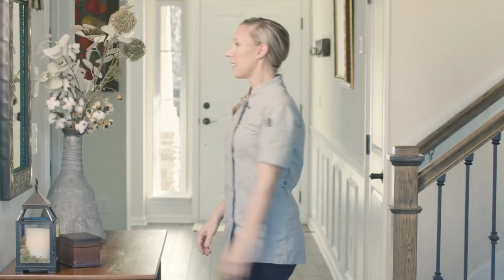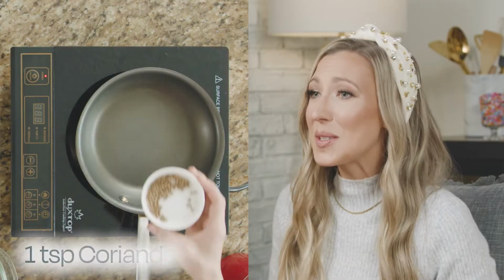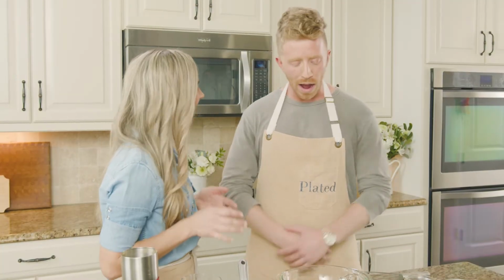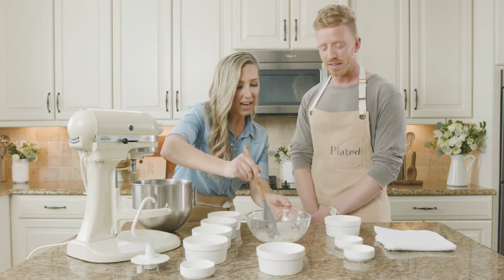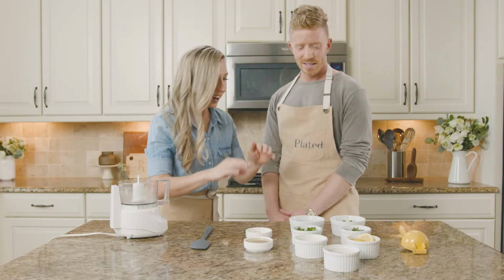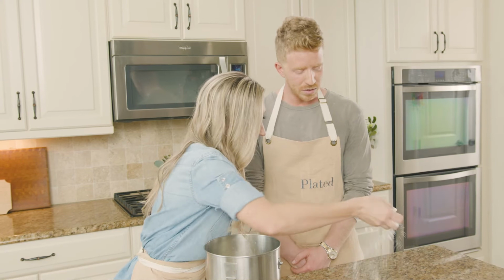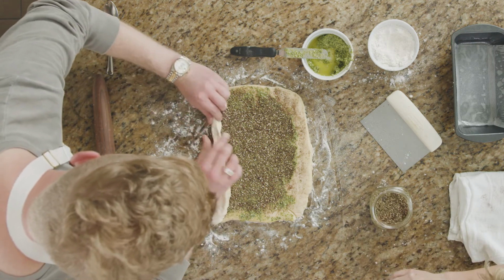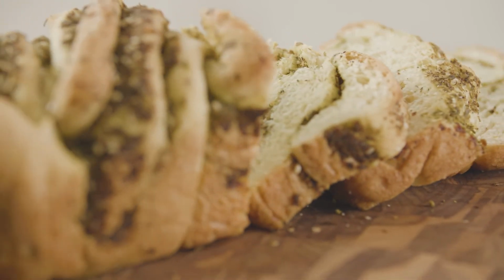Plated with Rebecca Reed: Za'atar Babka with Jon Volk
Chopped Sweets Champ and All-Around Dessert Goddess, Rebecca Reed, invites friends to cook with her in the kitchen. From fashion influencers to Grammy winners, thought leaders to professional athletes, they all get to experience a day in the kitchen with this Pastry Queen.

Jon Volk is a Creative Director and Photographer for some of the biggest names and brands in Hollywood. In this episode, Rebecca takes Jon down memory lane and makes a savory babka with za’atar dedicated to his Jewish and Lebanese roots. Rebecca and Jon have a hilarious time in the kitchen thanks to Jon’s gregarious personality and some pronunciation issues.